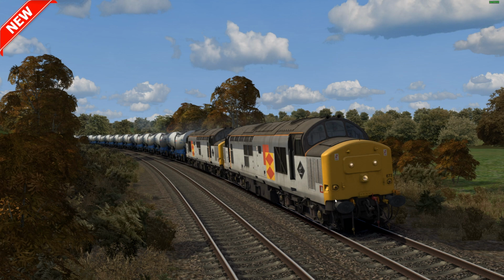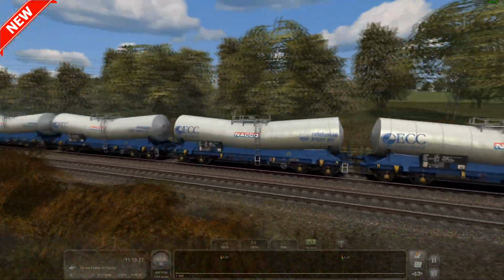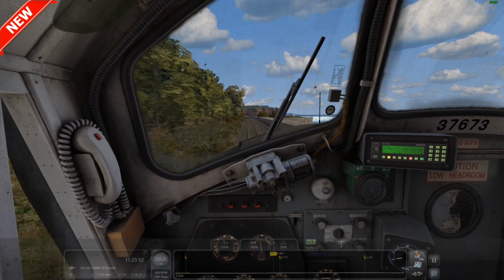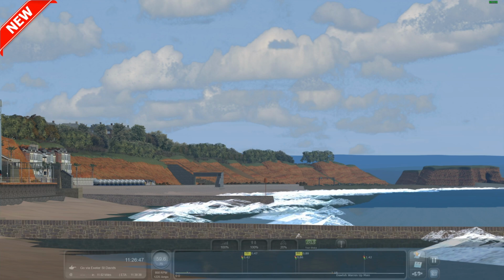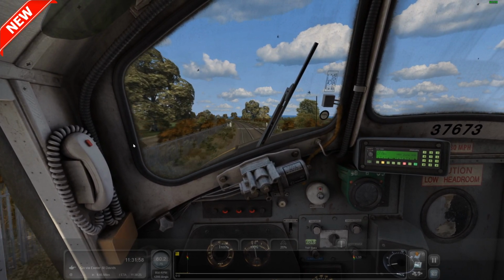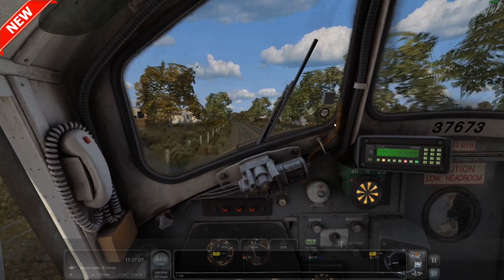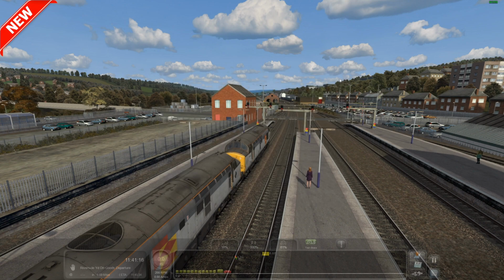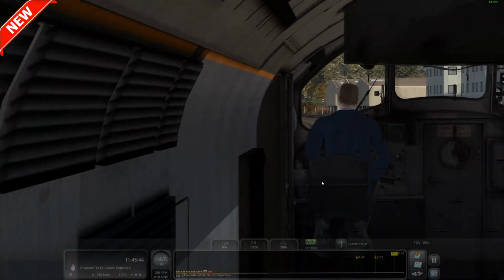Train Simulator Classic: Armstrong Powerhouse | ICA-D Wagon Pack First Look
Welcome to our first look introduction to the all new Armstrong Powerhouse ICA-D Wagon Pack also famously known as the Silver Bullets. We take a look at the included 30 minute scenario along the English Riviera Coast Line.